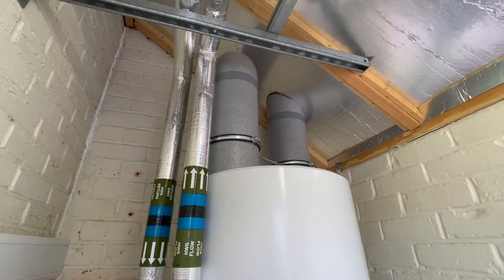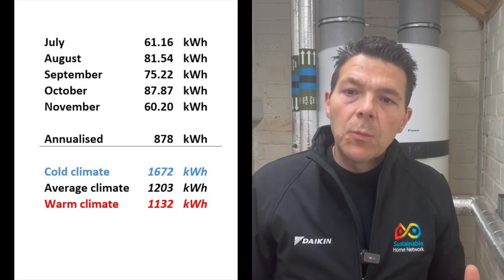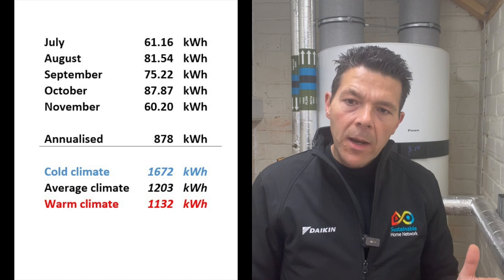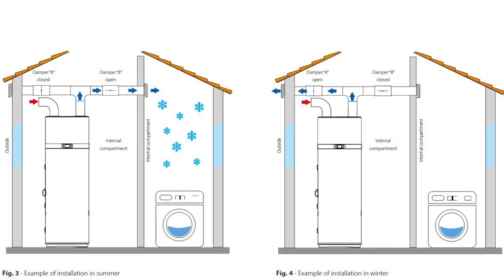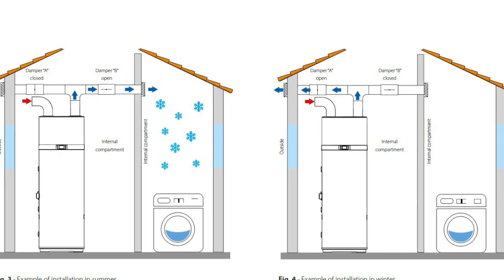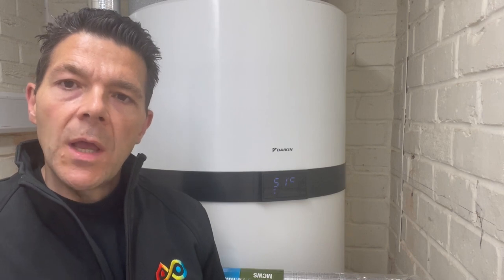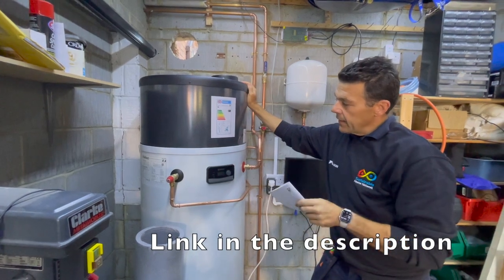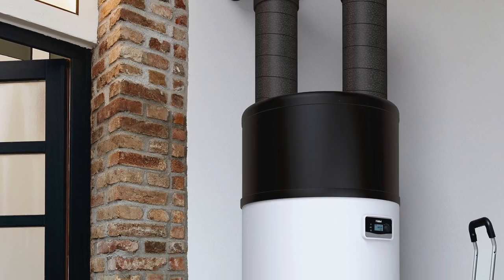Heat Pump Hot Water Cylinders - are they any good? UPDATE!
Today we are talking about the energy consumption of my Daikin Altherma 3M Monobloc Heat Pump Hot water Cylinder following a good few months in use.